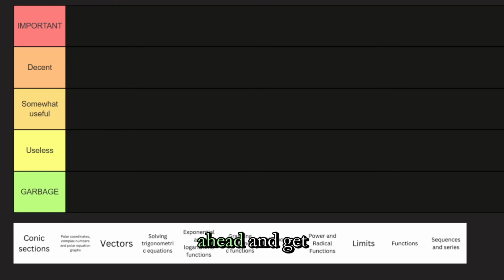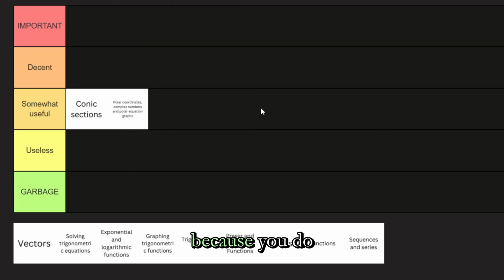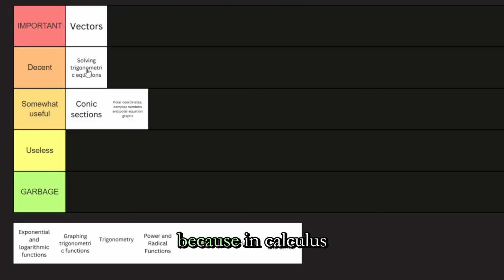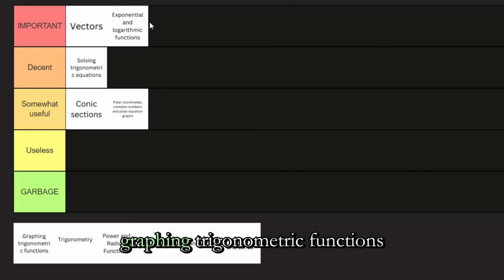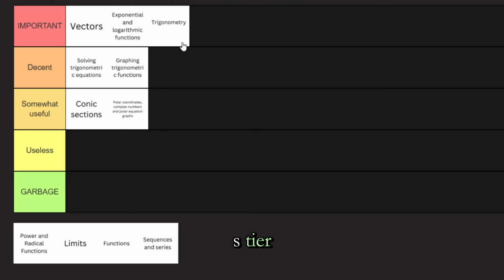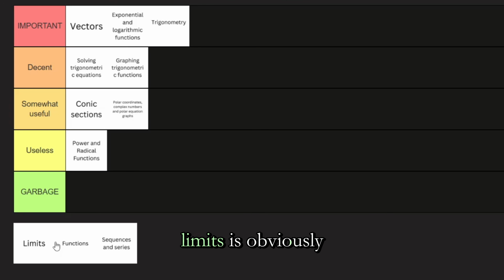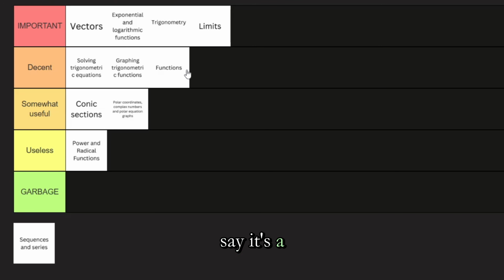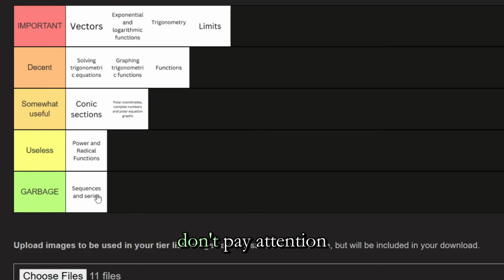Ranking EVERY UNIT in AP Precalculus from WORST to BEST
I made the ULTIMATE AP PRECALCULUS tier list. In today's video, I ranked all 11 units of AP Precalculus on a tier list. These tiers and rankings are subjective to MY OPINIONS, so if you disagree, don't be offended!

Here are the 11 units I ranked:

Functions
Power and Radical Functions
Trigonometry
Vectors
Polar coordinates, complex numbers and polar equation graphs
Limits
Conic sections